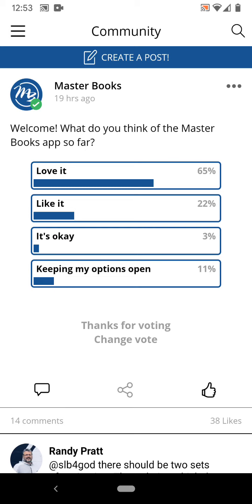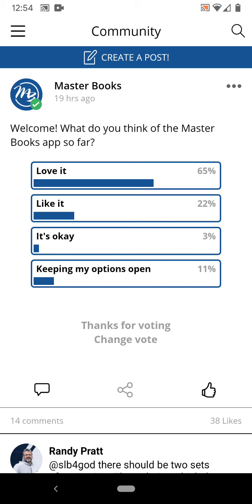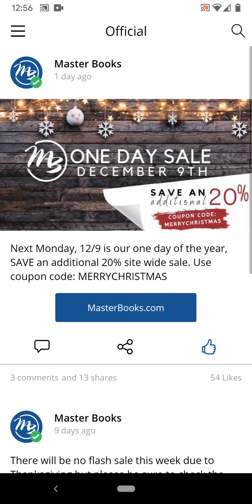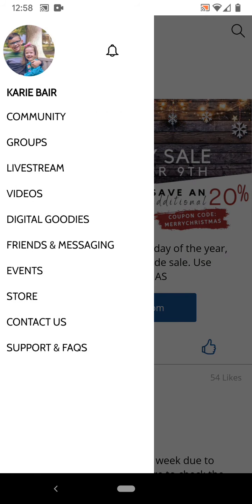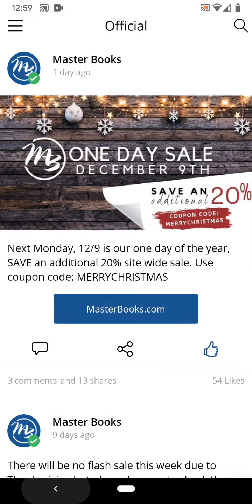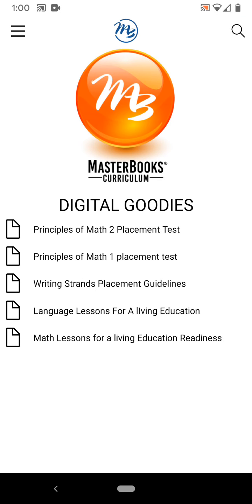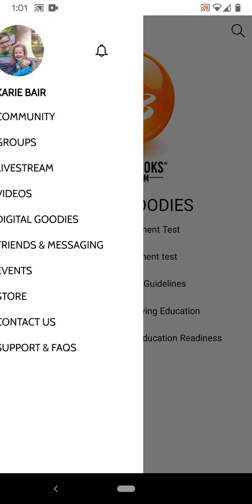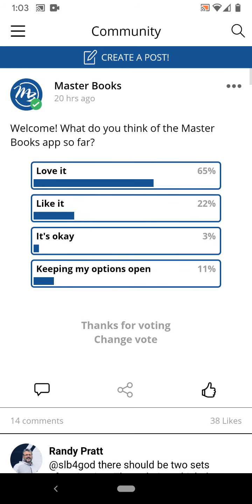New Master Books App Tour // Homeschool Life